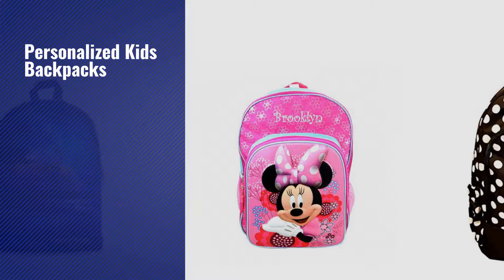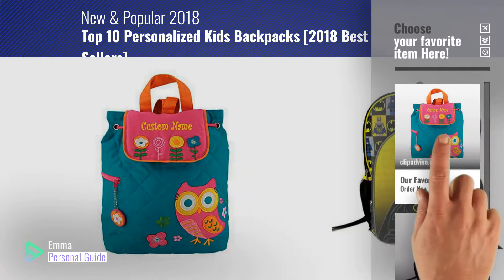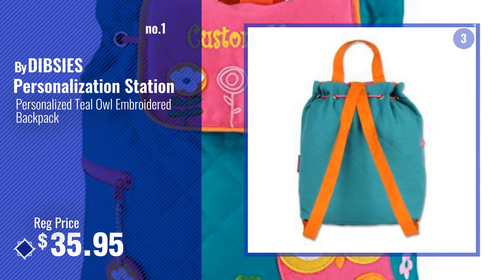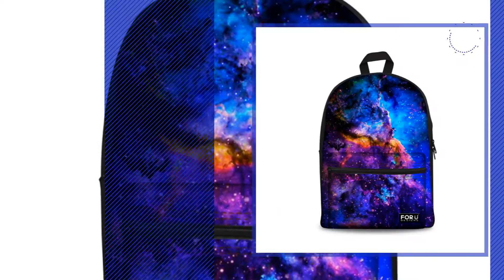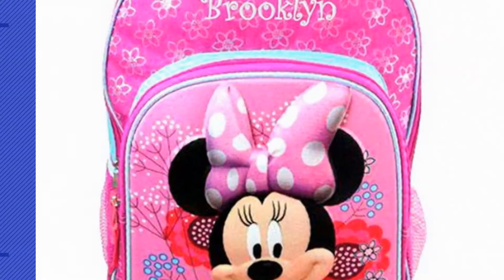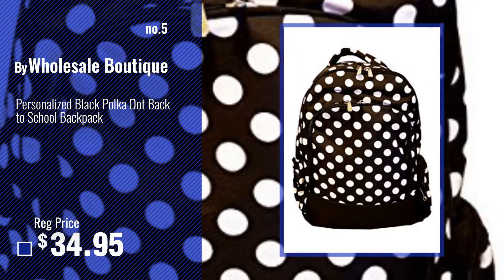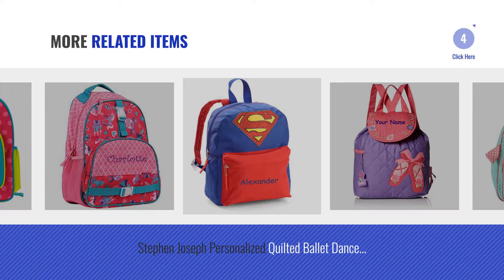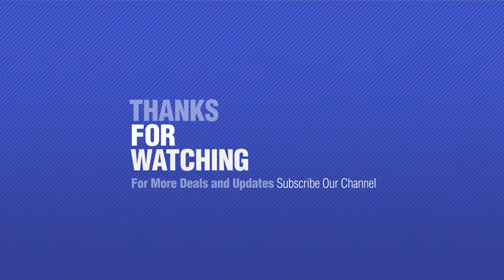Top 10 Personalized Kids Backpacks [2018 Best Sellers]: Personalized Teal Owl Embroidered Backpack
New! 2019 Black Friday / Cyber Monday Kids' Backpacks Deals and Updates.

Black Friday / Cyber Monday Personalized Teal Owl Embroidered Backpack by DIBSIES Personalization Station

Black Friday / Cyber Monday Personalized Superhero Backpacks (Lego Batman) by DIBSIES Personalization Station

Black Friday / Cyber Monday Freewander Galaxy Personalized School Backpack Middle School Canvas Book Bags by Freewander

Black Friday / Cyber Monday Personalized Licensed Disney Character Backpack - 16 Inch (Disney's Minnie Mouse) by DIBSIES Personalization Station

Black Friday / Cyber Monday Personalized Black Polka Dot Back to School Backpack by Wholesale Boutique

Black Friday / Cyber Monday Personalized Little Critter Backpacks - 12 Fun Animals To Choose From - 13"Hx11"Wx5"D by Home Accents

Black Friday / Cyber Monday Stephen Joseph Personalized Quilted Ballet Dance Shoes Backpack Book Bag by SJ